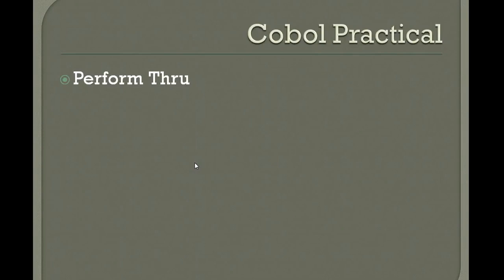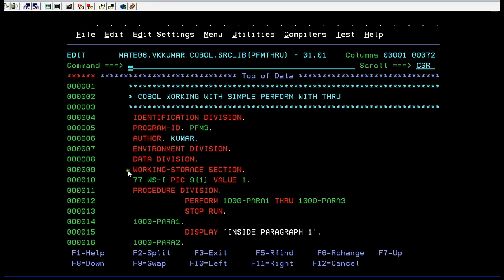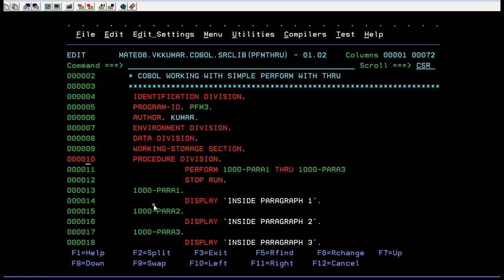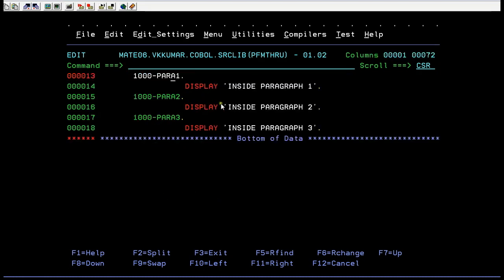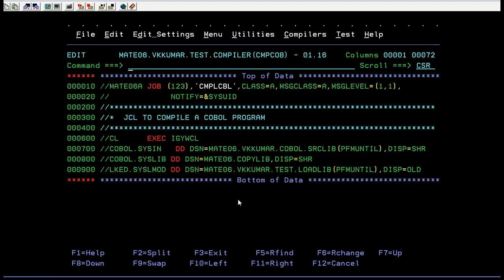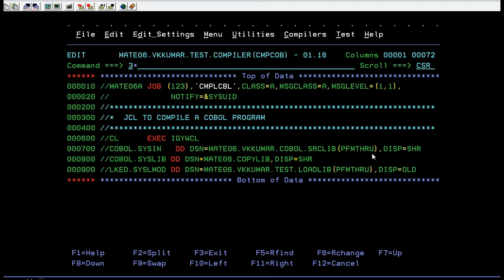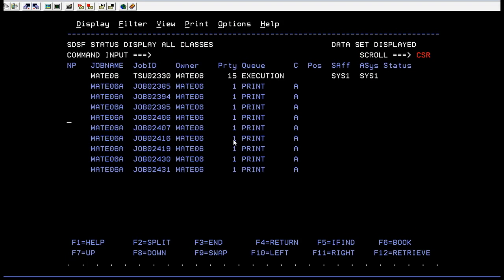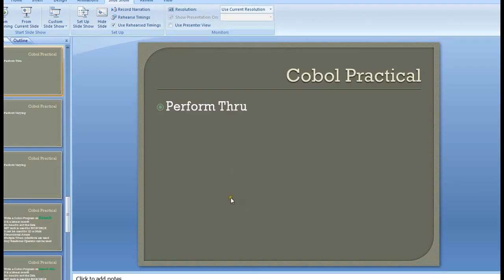COBOL Perform Through - Mainframe COBOL Practical Tutorial - Part 22 COBOL (Vol.Revised)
This Mainframe COBOL video tutorial is uploaded for software programmers who would like to learn the basics of Mainframe COBOL. Mainframe COBOL Online Training Tutorial provides enough understanding on COBOL programming language from where you can start youself from beginner level understanding to a higher level of expertise.
COBOL Perform Through - Mainframe COBOL Practical Tutorial - Part 22, Here in this video you will learn about cobol perform through in mainfram cobol.